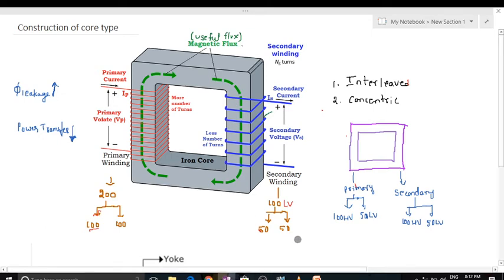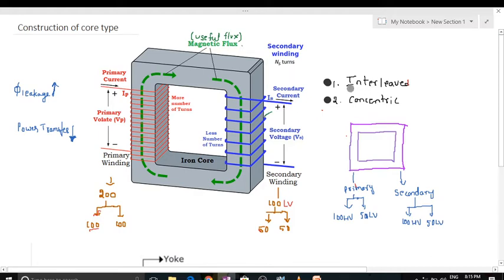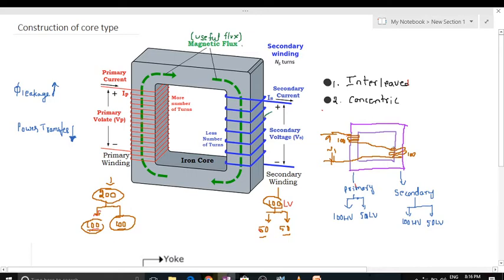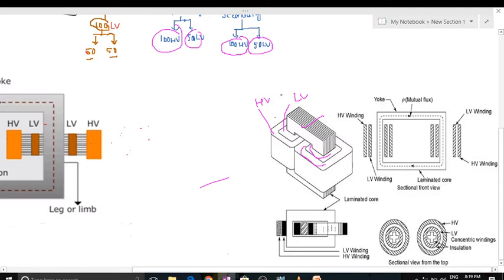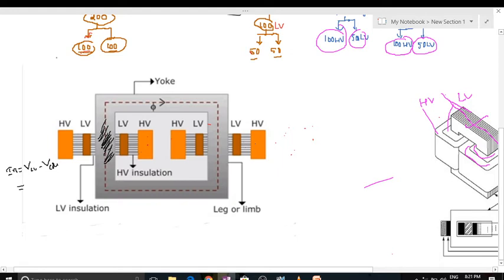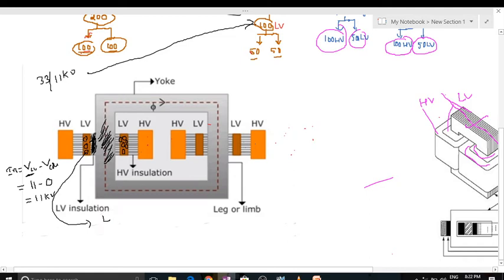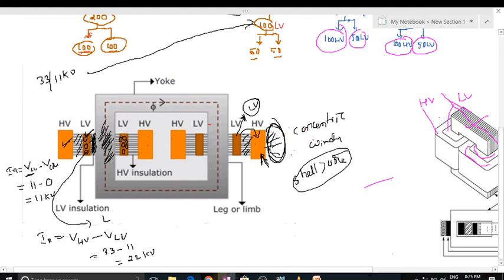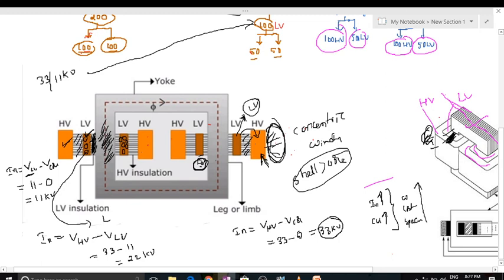core type trasformer construction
complete core type trasformer construction is covered in this vedio